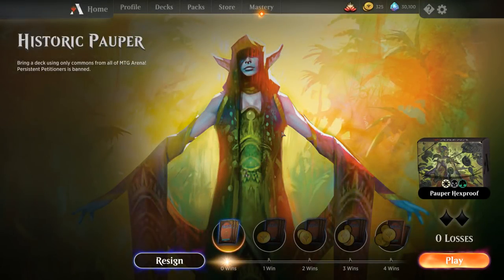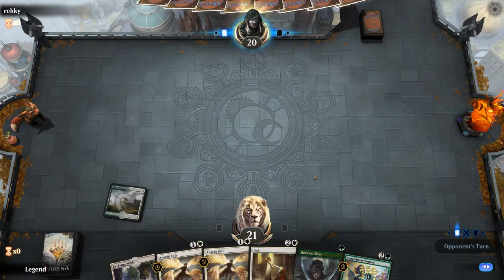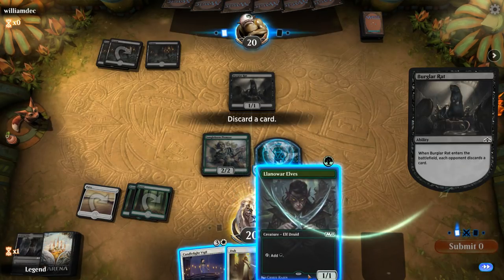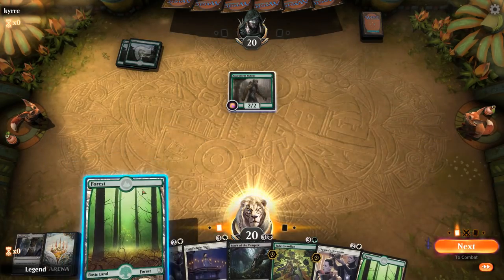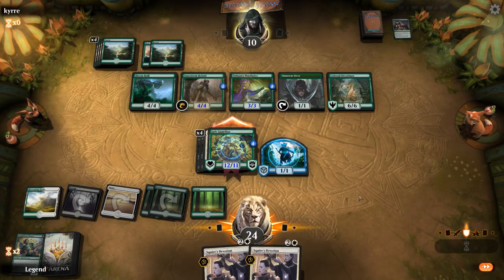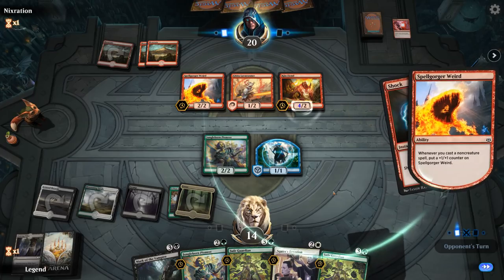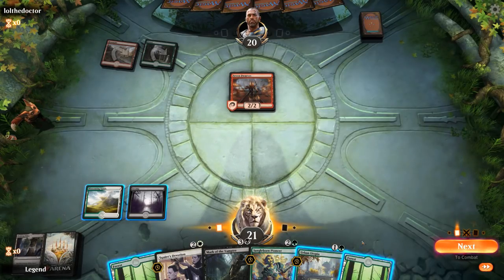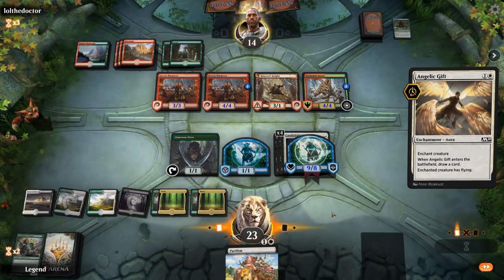MTG Arena - Historic Pauper - Hexproof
Magic the Gathering Arena deck tech & gameplay with Abzan (White/Black/Green) Hexproof in the Historic Pauper event.

Match 1: 03:11
Match 2: 05:18
Match 3: 09:48
Match 4: 14:54
Match 5: 18:20